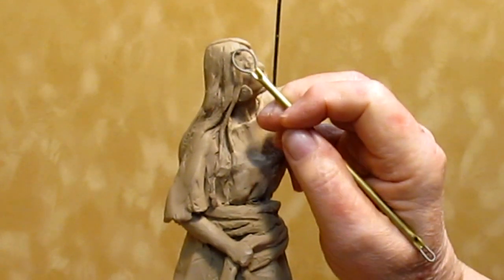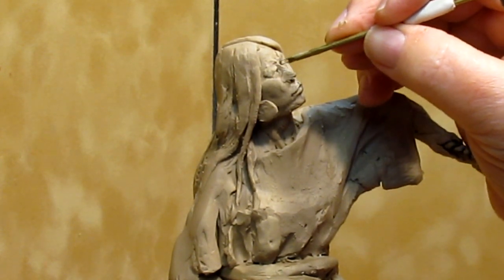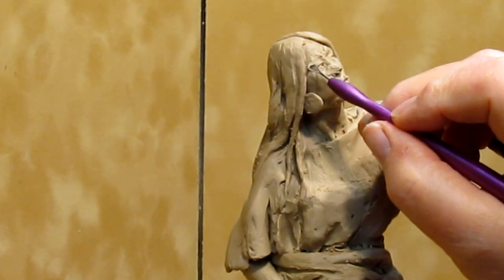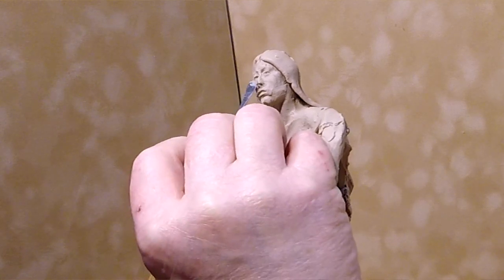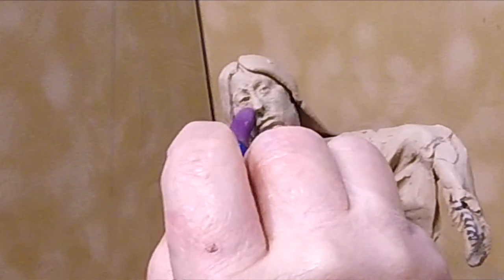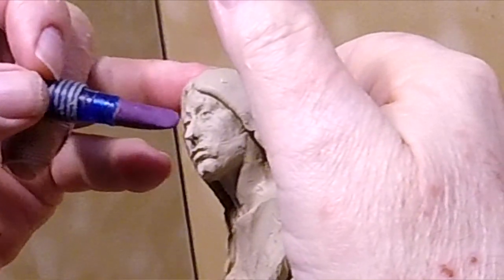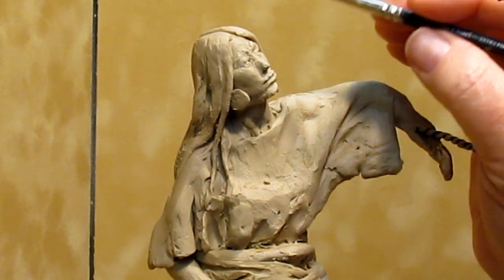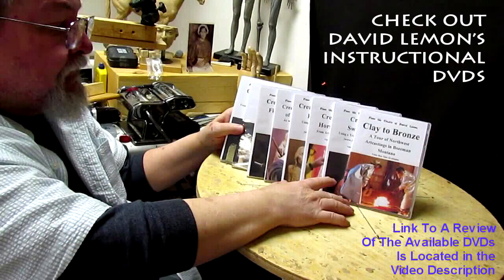Working on my New Instructional DVD - Patching up the Damage to the Woman's Face